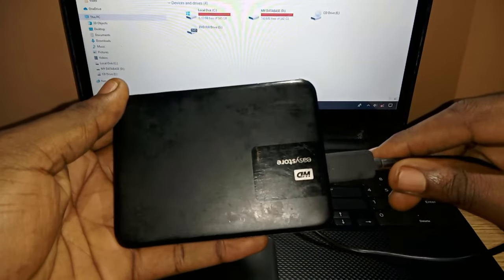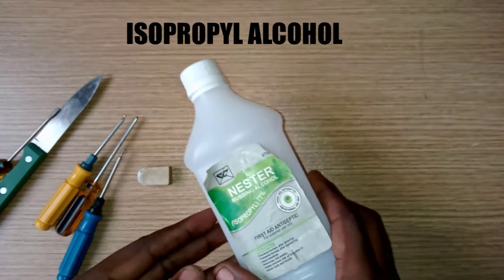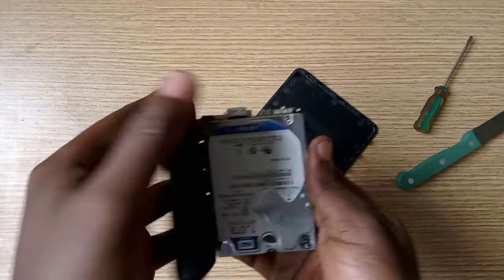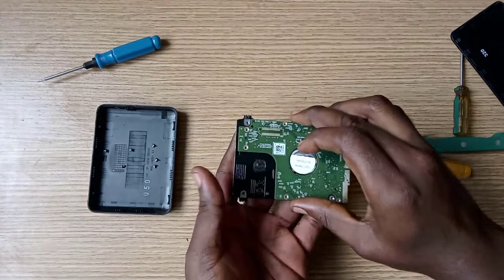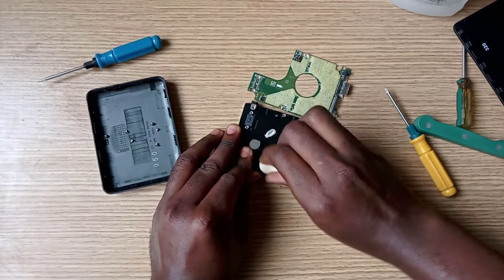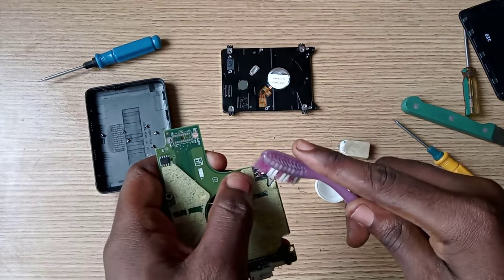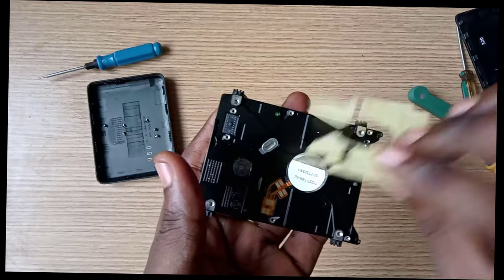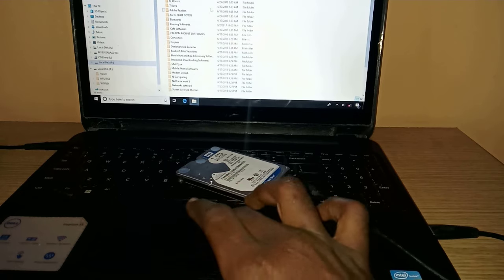Hard Drive Repair & Not Showing Up || Clicking Sound || Dead || No Spin || Data Recovery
I showed How to repair an External hard drive with light on | hard drive clicking sound | Dead | No spin | hard drive not showing up in my computer | Sometimes spinning but not recognized or shows up.
 External hard  disk Repair | hard drive data recovery | hard drive not Showing | Data recovery | External hard drive not showing up In my computer

Mp3 Songs Not Playing In Car Usb || Pen Drive not Working In Music Player || USB Not Working In Car

(QUERIES SOLVED)
Computer | External Hard Disk Not Working
external hard drive not showing in my computer
hard drive clicking sound
broken hard drive with clicking noise
seagate external hard disk not working and sound tik tik
external hard drive not accessible access denied
my external hard drive not detected how to fix
hard drive not showing up in my computer
hard disk not accessible how to fix
how to fix my external hard disk
hard driver not accessible
data recovery
fix laptop hard drive clicking
clicking hard drive
hard drive not showing
hard disk drive broken fix
how to fix hard drive
hard drive repair
hard disk repair
hard disk not detected
,hard drive fix
fix clicking hard drive
hard drive click of death
how to repair hard disk not detected
how to repair external hard disk not detected
how to fix hard drive not detected
beeping
click of death
hard drive not spinning
dead hard drive recovery

PLEASE NOTE:
Please note that the same syptoms of this faulty external drive shown in this tutorial can be the same of another external Hard drive but the recovery process will require different method or diagnoses. In order words this method is not guaranteed  to work for all faulty external drives with the same or similar symptons. Some diagnoses may require either componet replacement on the circuit board or Hard drive read or write heads replacement. Thanks and wish you best of luck with your repair.